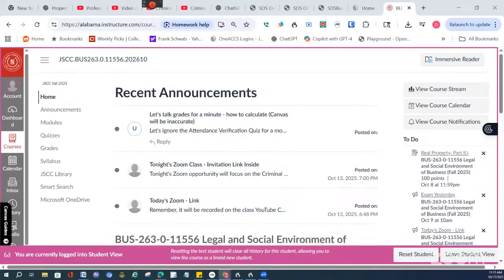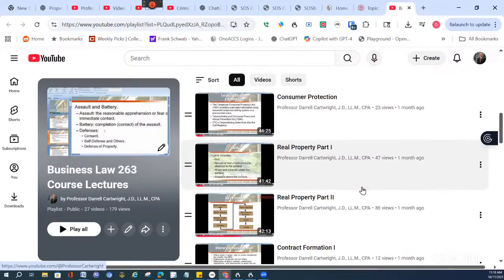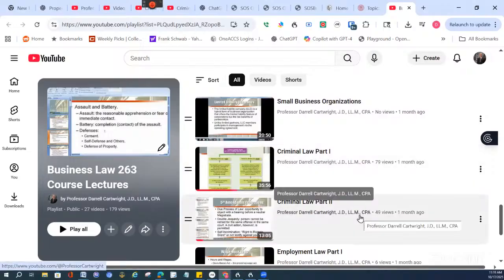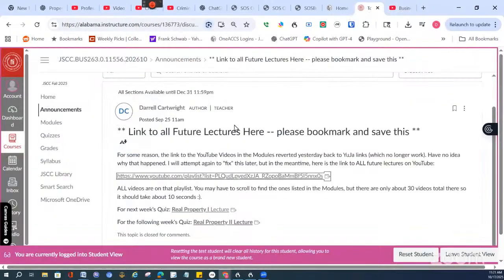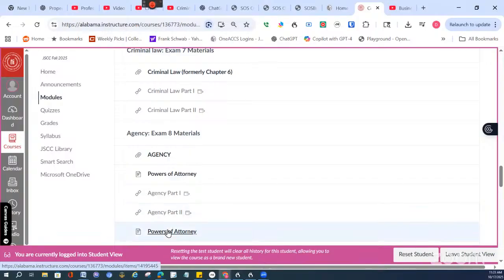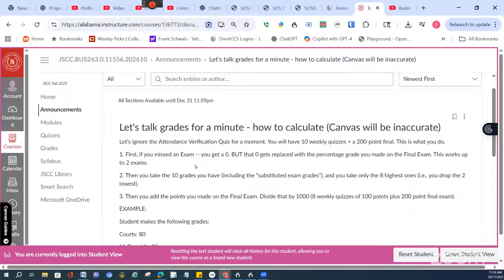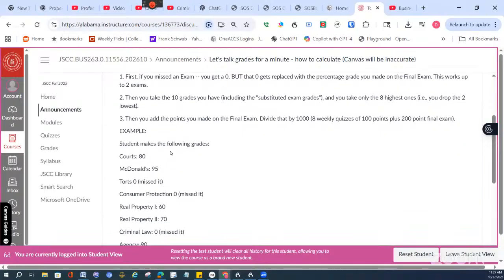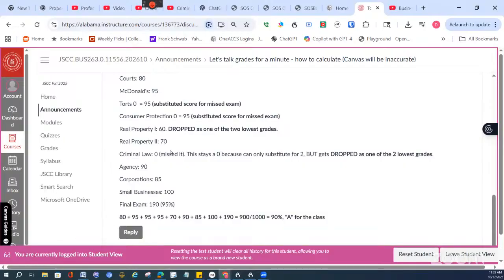Grades/Lectures/AI Use/Important Information